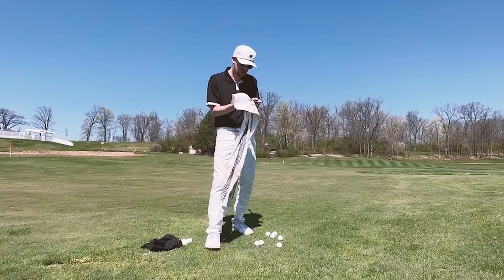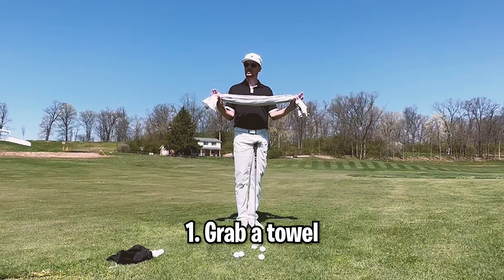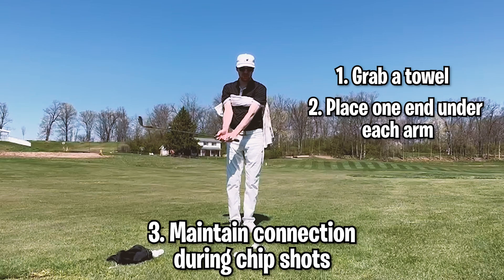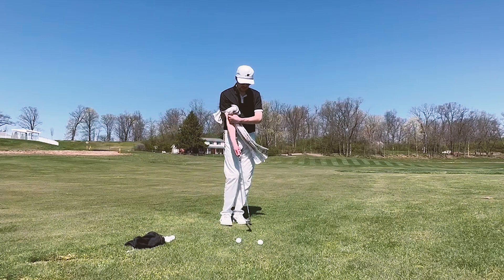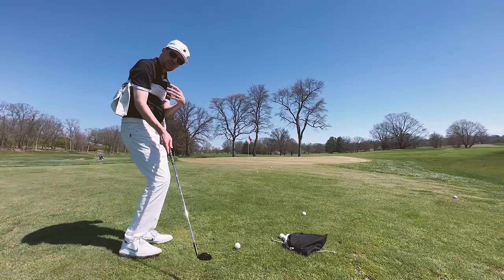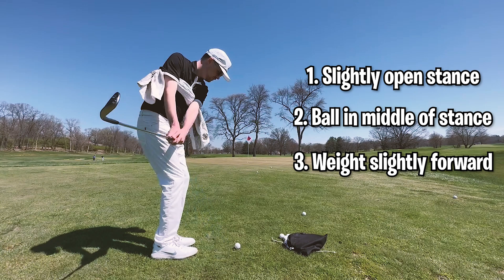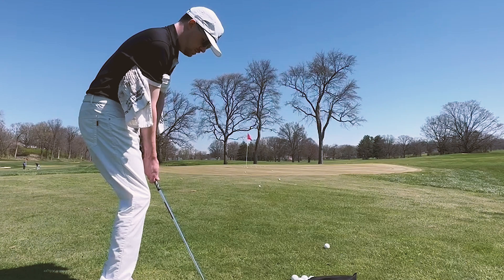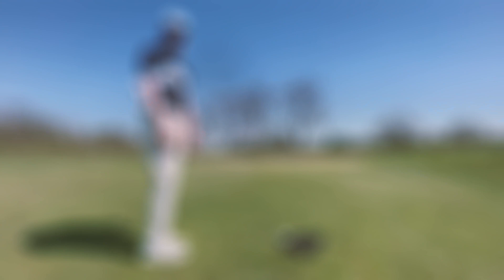Short Game Lesson - NCR Country Club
NCR Country Club was kind enough to let me spend some time at their beautiful short game practice area. Today I am sharing one of my favorite short game drills to help clean up your contact around the greens.

Future videos will have greatly increased audio quality as my lapel mic broke right before recording this :)

CourseRecordMedia.com -- COMING SOON